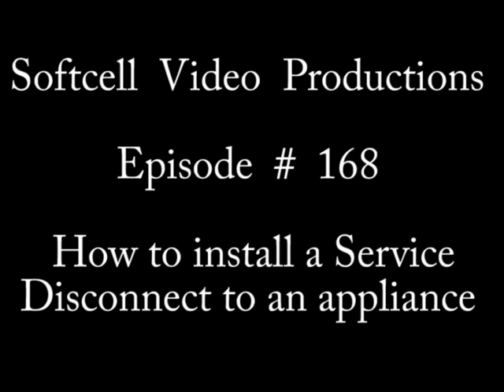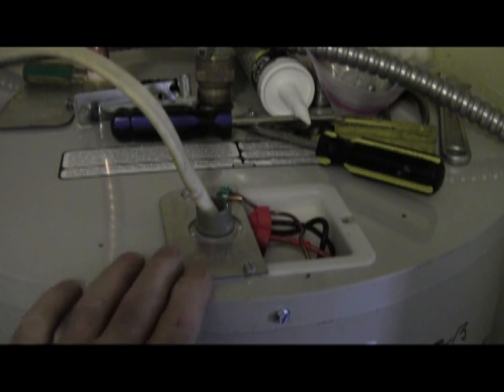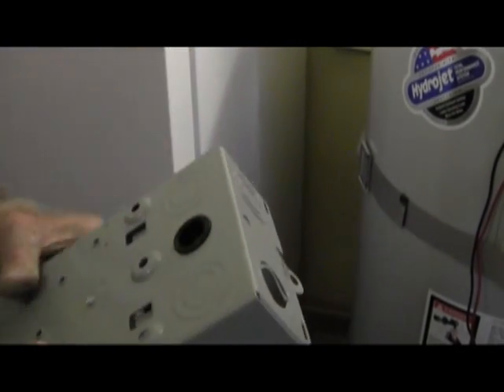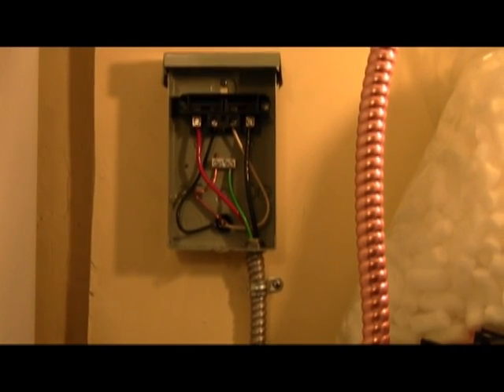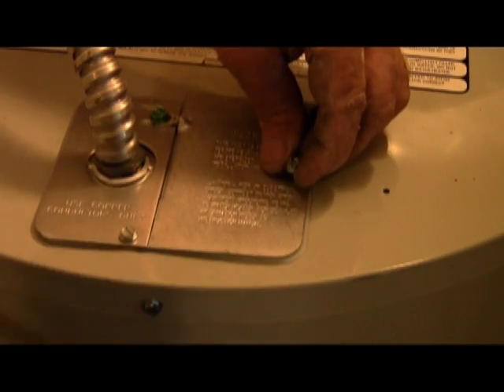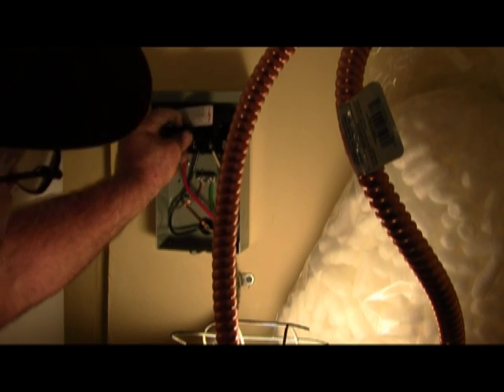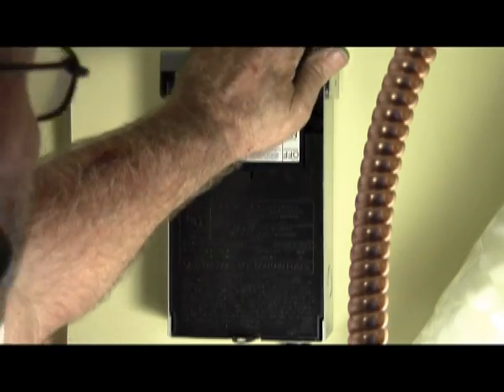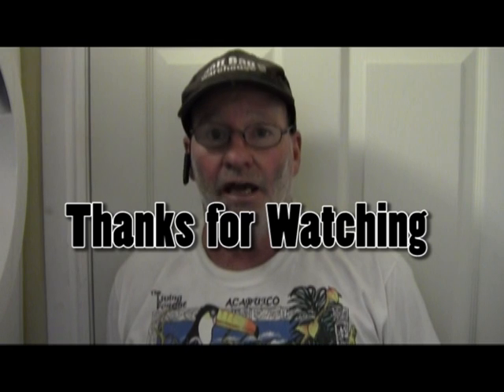NEC code on hot water heater and disconnect. #2 G #168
This shows the complete procedure of how to convert an illegally installed water heater using romex to a completely up to code installation of a disconnect, flexible metallic conduit and THHN wire. NEC by the book methods and materials used. This also works for A/C units if the Neutrals are connected with a wire nut.